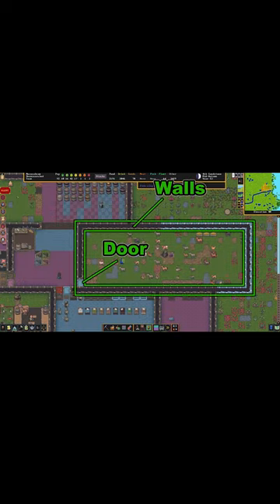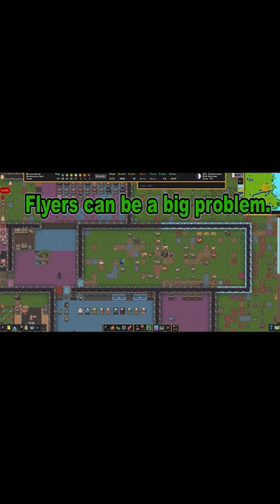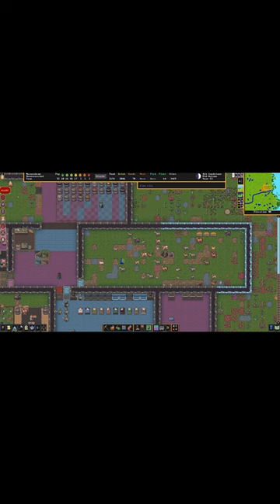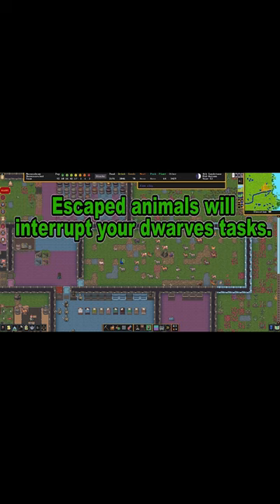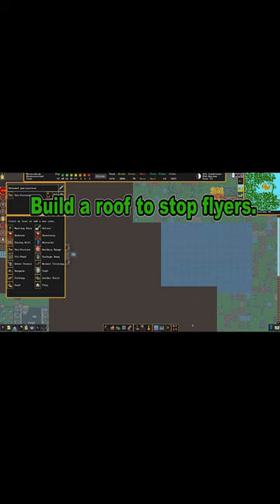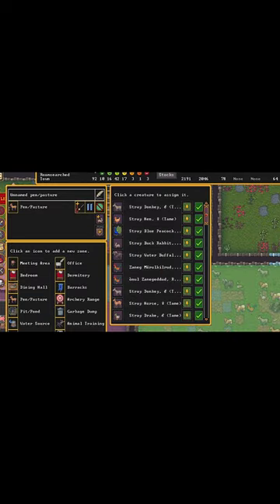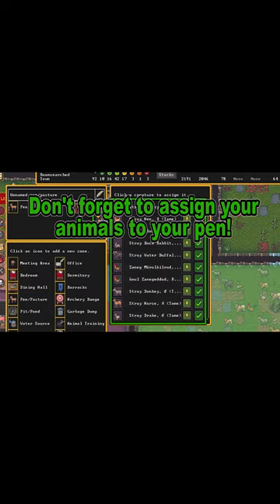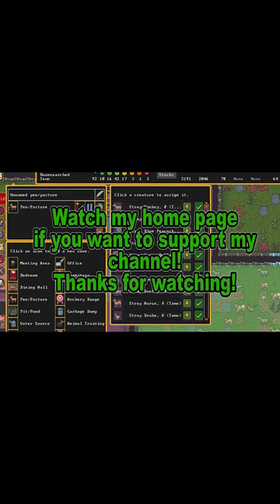Dwarf Fortress Tips on Animal Safety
This tip is about keeping animals alive in Dwarf Fortress. Enjoy!